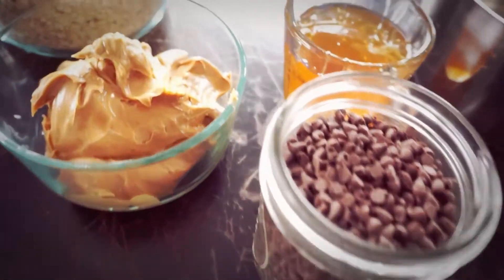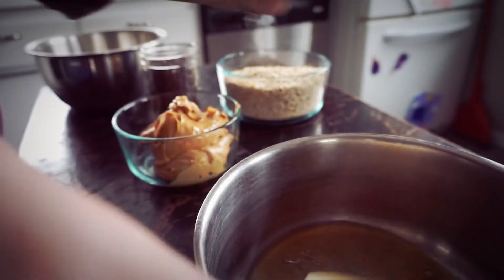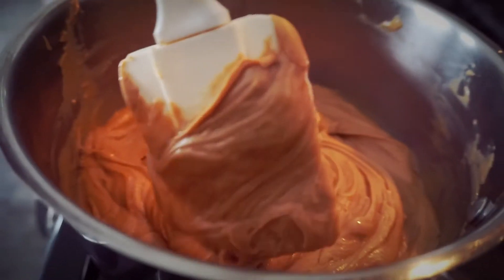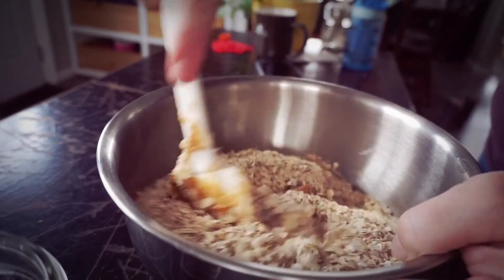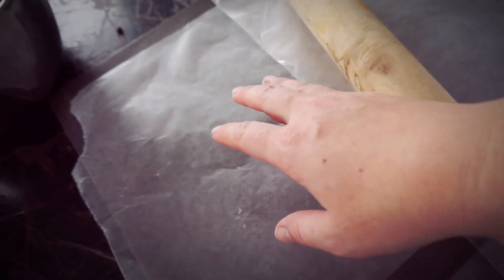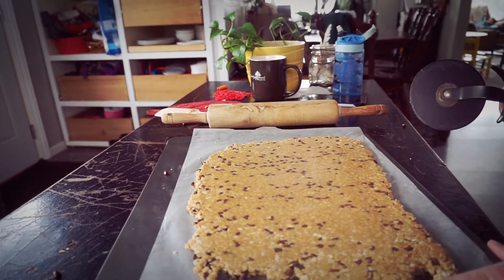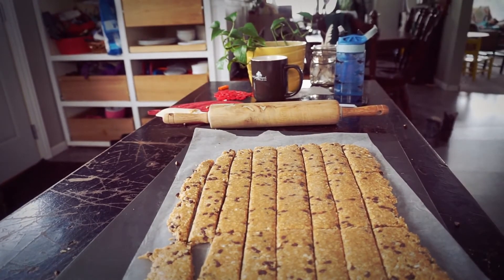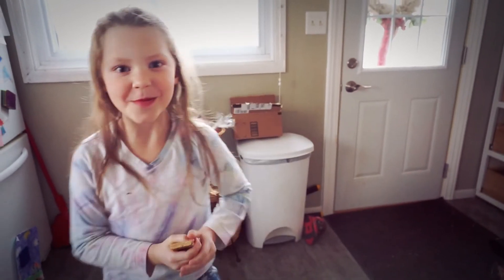Granola Bars ~ Quick, Simple & Healthy!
My kids eat a LOT of granolabars like a lot! We are working on limiting the amount of waste we create in our home, and I am astonished at the amount of granola bar wrappers we had in our trash. This journey to less waste has made it fun for us to experiment with recipes to try and diy as many healthysnacks as we can. This granola bar recipe is a new favorite in our house! All you need is

1 Cup Peanut Butter
1/2 Cup Honey
2 1/2 Cups Oatmeal ( Quick or Old Fashioned)
+ Mini Chocolate Chips (or any spin you want to put on it ~ dried fruit?)